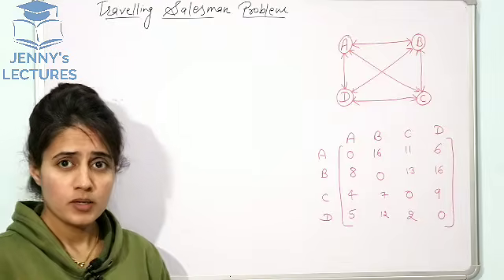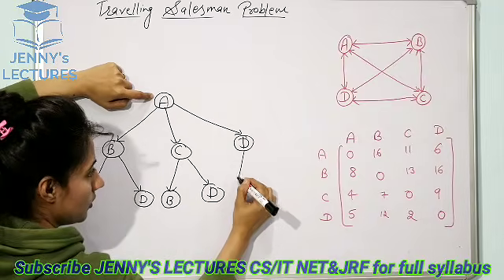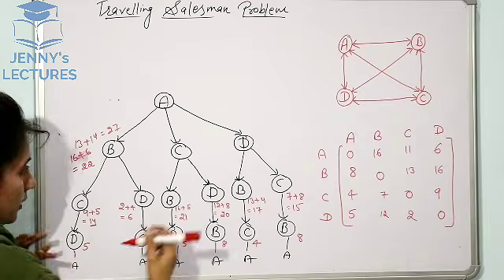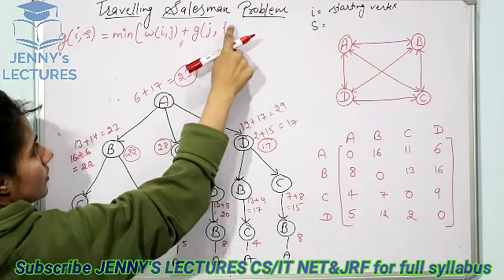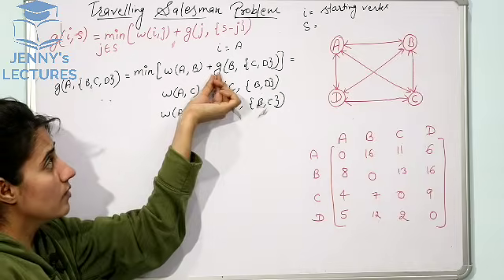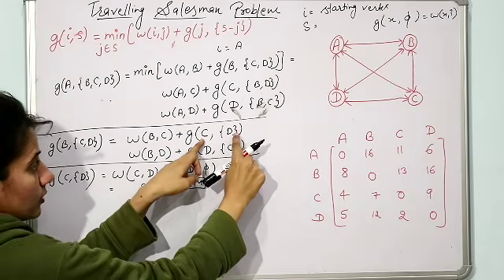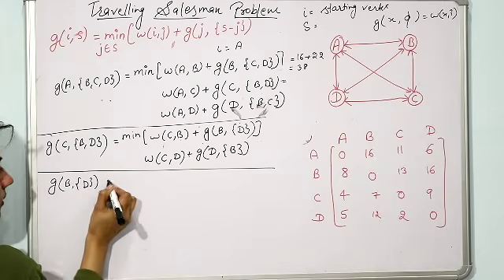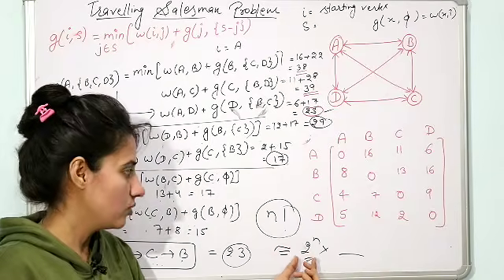Traveling Salesman Problem using Dynamic Programming | DAA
Discussed Traveling Salesman Problem -- Dynamic Programming--explained using Formula.
TSP solved using the Brute Force method and Dynamic Programming approach

Time Complexity using DP approach would be O(2^n * n^2)